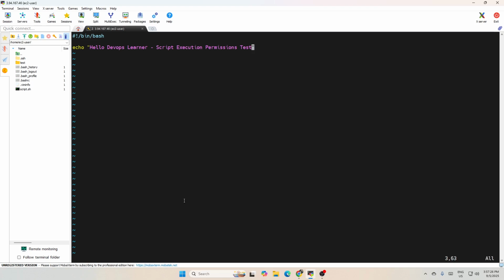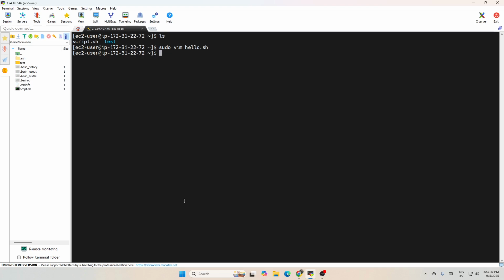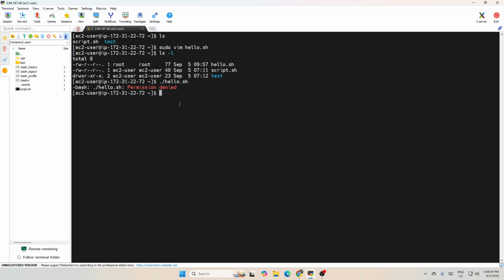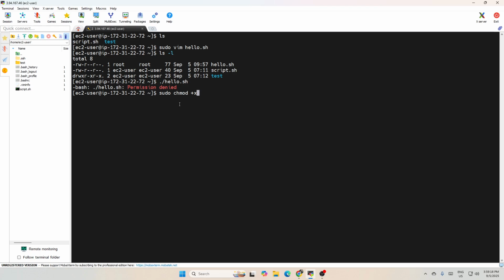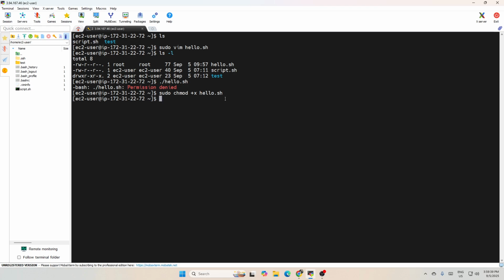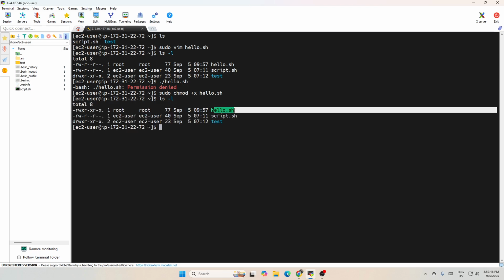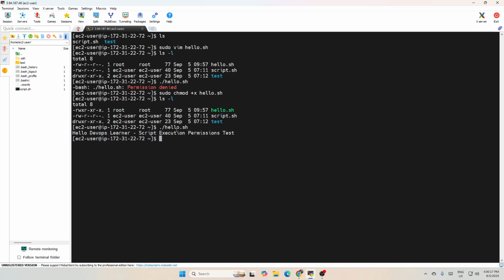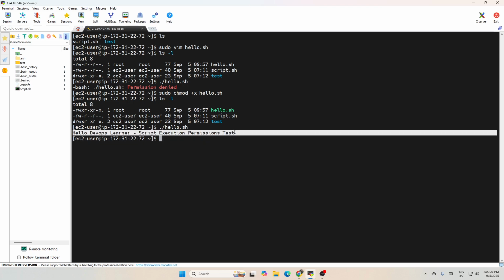Day 5 | Script Execution Permissions in Linux | 100 Days of DevOps Practical Learning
Welcome to Day 5 of the 100 Days of DevOps Practical Learning series! 🚀
In this video, we will learn about **Script Execution Permissions in Linux (Amazon Linux)**.
You’ll see step-by-step how to:
✅ Create a shell script
✅ Check file permissions
✅ Fix "Permission Denied" errors
✅ Use chmod to add execution permissions
✅ Run scripts securely with best practices

This is a must-know concept for anyone learning **DevOps, Linux, AWS, and Cloud Engineering**.

🔥 Watch the full playlist here: [Add Playlist Link]

📌 Topics Covered:
- Linux file permissions explained
- chmod command practical
- Script execution in Amazon Linux
- DevOps practical for beginners

⚡ Follow the series: 100 Days of DevOps Practical Learning
Day 5:  Script Execution Permissions in Linux (this video)